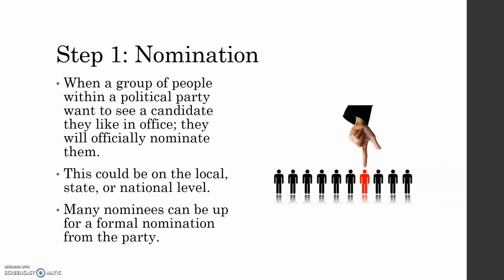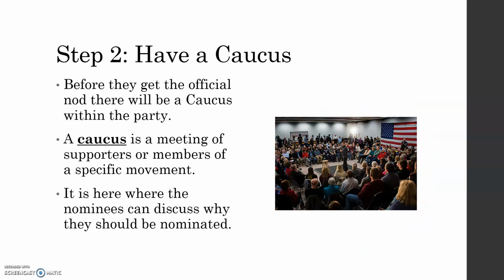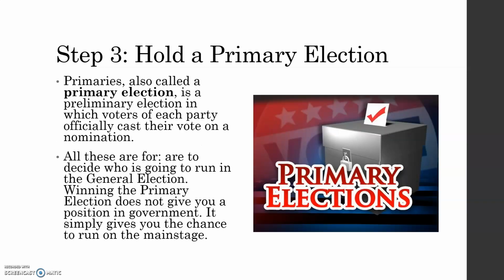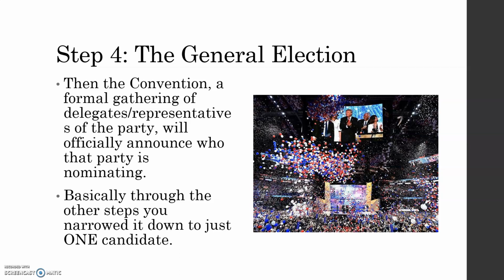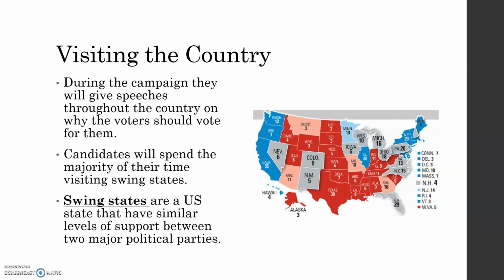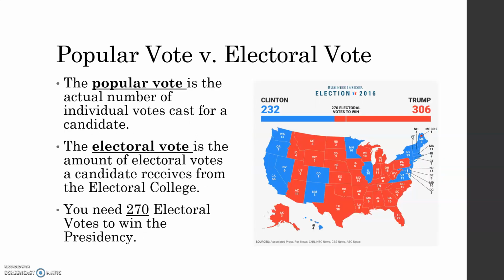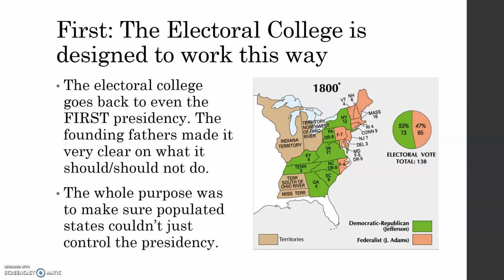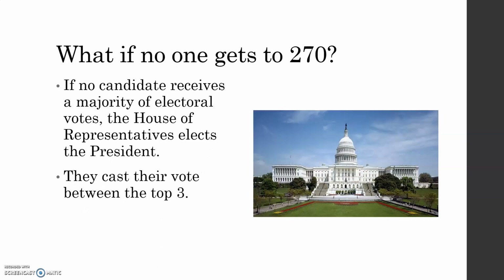Civics Political Parties Conclusion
Mr. Shoens